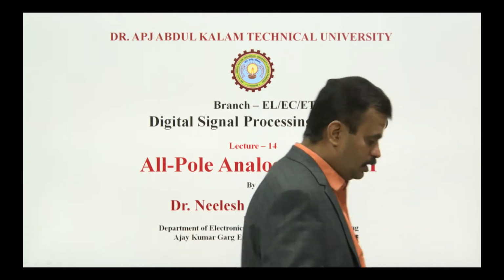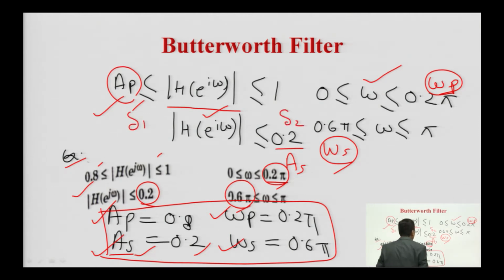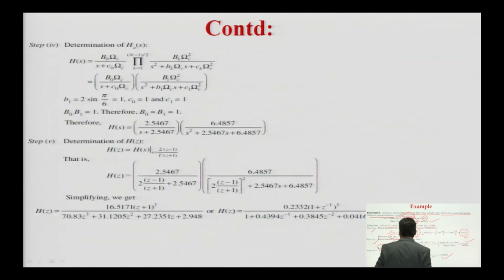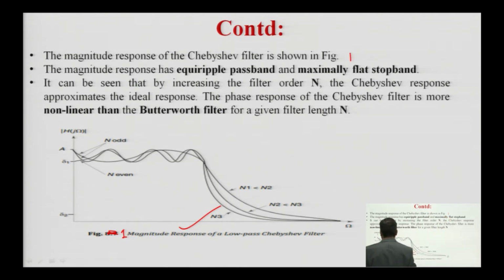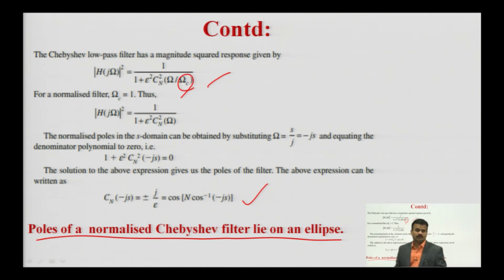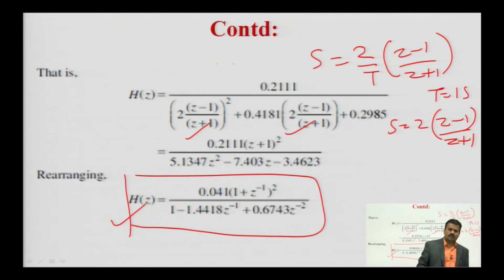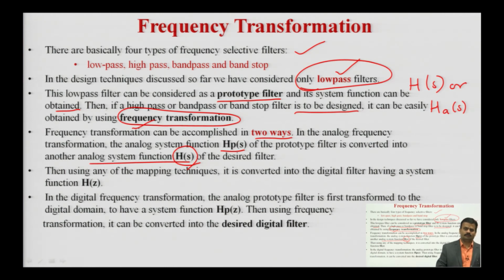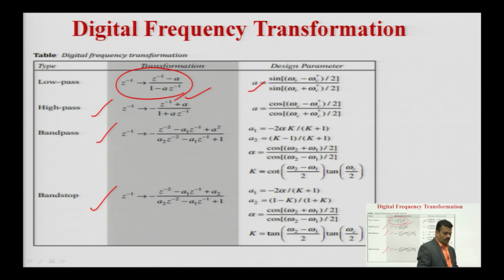| AKTU Digital Education | Digital Signal Processing | All-Pole Analog Filters Part-2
Digital Signal Processing | All-Pole Analog Filters Part-2